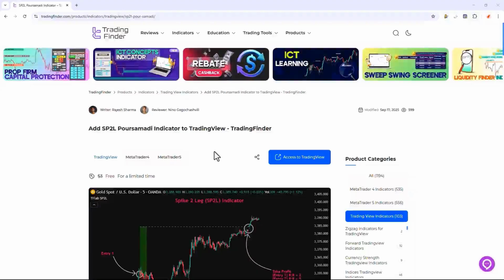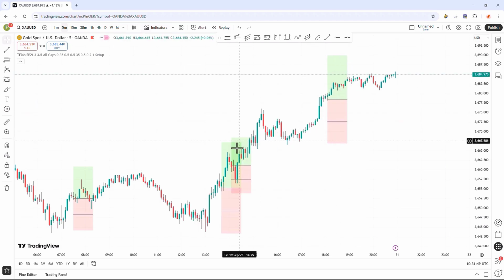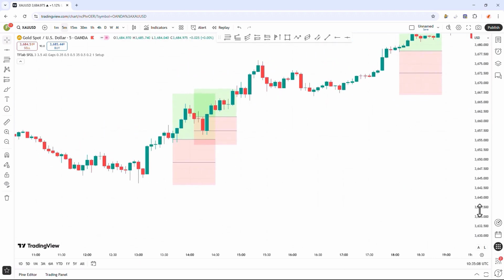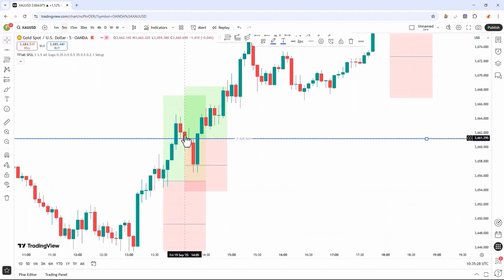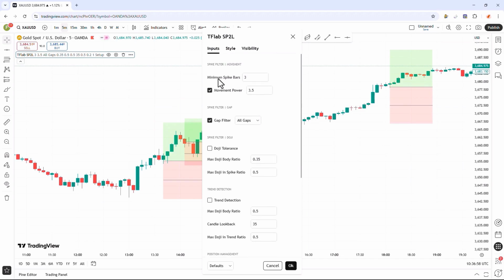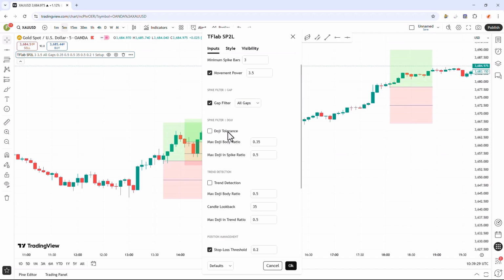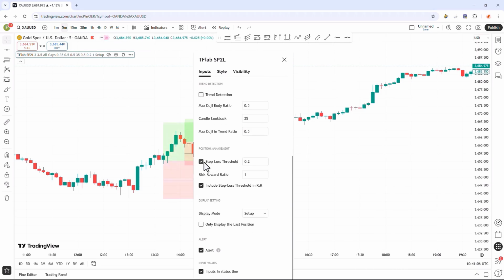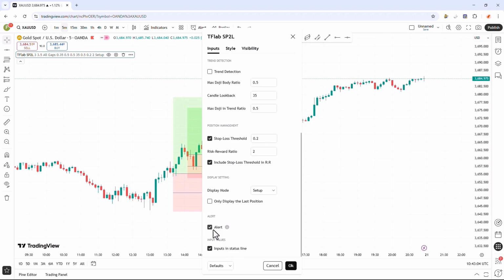🚀 Add SP2L Poursamadi Indicator to TradingView - [TradingFinder]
📊 Unlock precision trading with the SP2L Poursamadi Indicator on TradingView

Designed for price action traders, this powerful tool identifies spike moves and the AB=CD 2-leg pattern, providing entry points, stop-loss, and take profit levels automatically ✅.

Maximize your scalping and day trading strategies with optimized signals ⚡️.

Apply it on M1-M5 charts for forex, crypto, and indices trading. Enhance your trading management by setting automatic risk-to-reward ratios and efficient stop-loss thresholds 💼.

Perfect for intermediate traders aiming for fast, high-quality trades without missing opportunities ⏱️.

Download and start boosting your chart analysis today! 📈

00:00 Intro
00:35 Apply indicator favorites
00:57 Spike pullback strategy
01:44 Spike candles explained
02:05 Gap importance
02:50 Trade entry point
03:39 Auto stop-loss/TP
03:52 Stop-loss calculation
04:44 50% stop-loss option
05:44 Indicator settings overview
05:50 Minimum spike candles
06:22 Spike filter option
06:59 Gap filter option
07:35 Doji display filter
08:04 Doji percentage limit
08:11 Doji trend detection
09:03 Stop-loss threshold
09:10 Risk-reward ratio
09:41 Visual display options
10:00 Last position only
10:19 Alert notifications